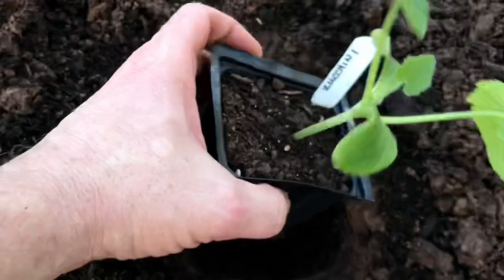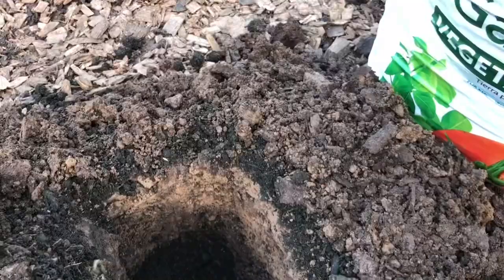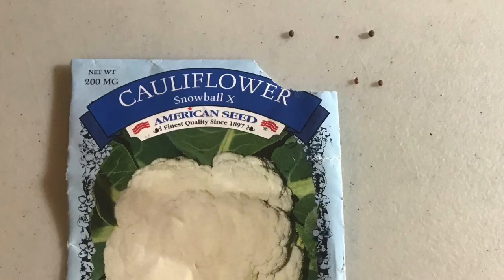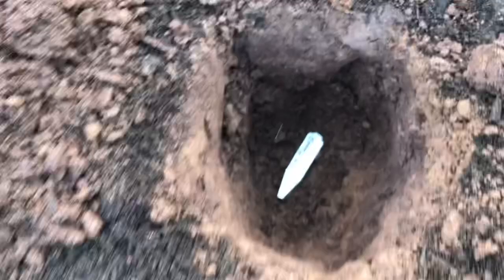Hill Method for Planting Zucchini - How to plant Cauliflower - Growing vegetables from seeds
Watch we are growing zucchini from seed and we planted our first Zucchini & Cauliflower using the Hill Method. How to Plant Zucchini How to Plant Cauliflower.
Save Money by trying this trick when planting in harder ground.

Zucchiniplant Cauliflowerplant Humus Hillmethod Gardenhacks Any music used in this video does not belong to me. We used I-Movie music from Apple.